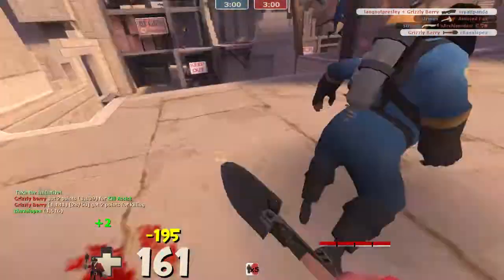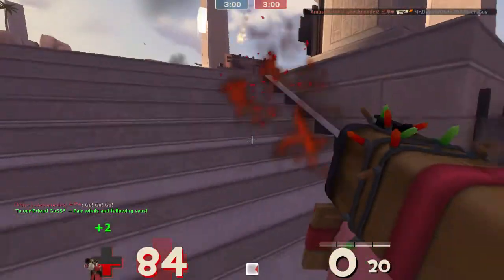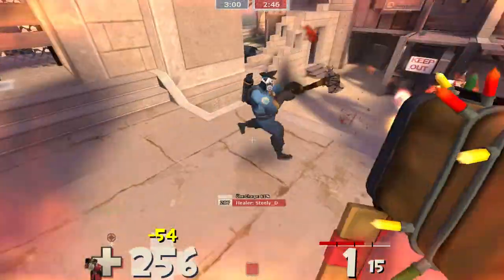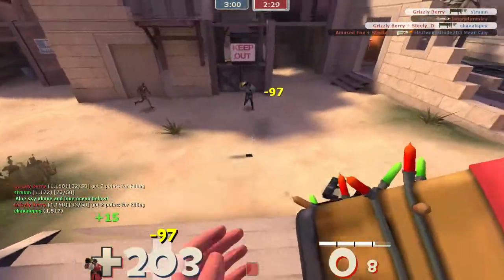TF2 Commentary - Smissmas/Winter Update Weapons Changes (Soldier on Lakeside)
Playing as the Black Box Soldier on Lakeside. Using the new Concheror and discussing the weapons changes.